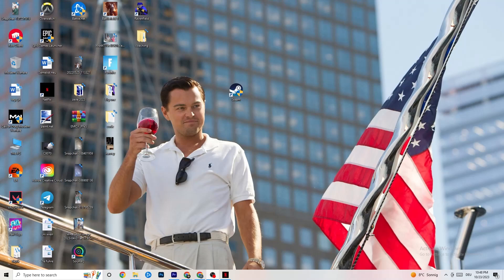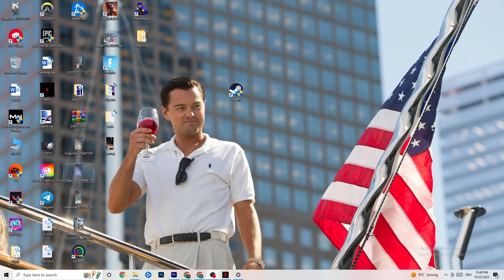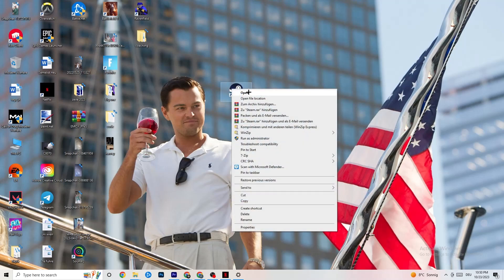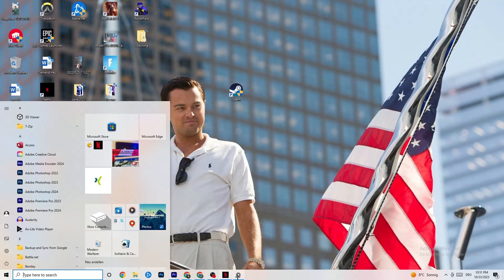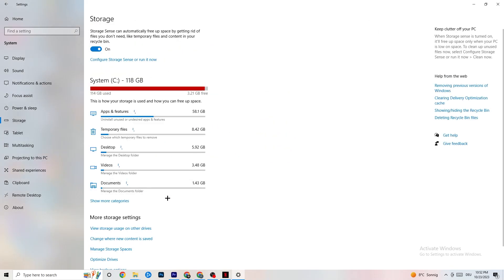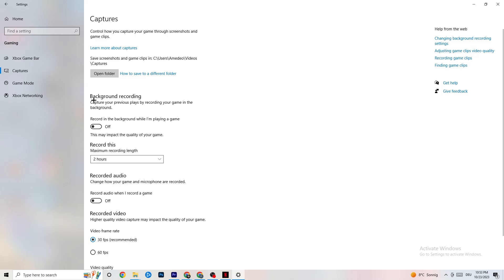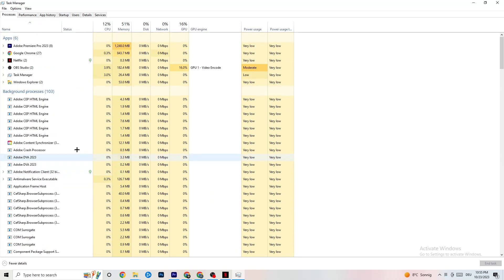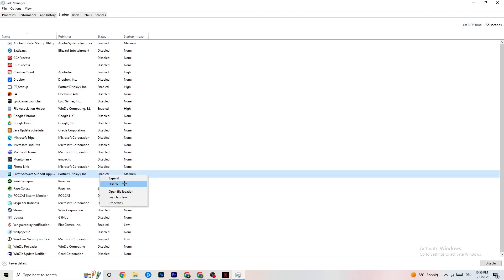How to Fix Generation Zero not Launching (100%Fix)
How to fix Generation Zero not launching on pc,
How to fix Generation Zero not opening on pc,
Generation Zero pc not launching,
Generation Zero pc not opening,
Generation Zero not opening on pc,
Generation Zero not launching on pc,
How to fix Generation Zero not launching on laptop,